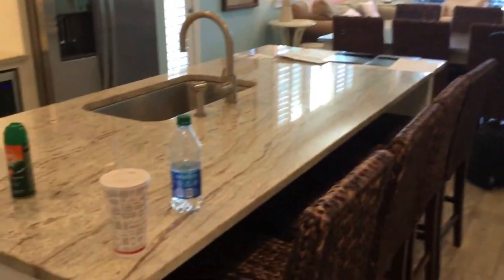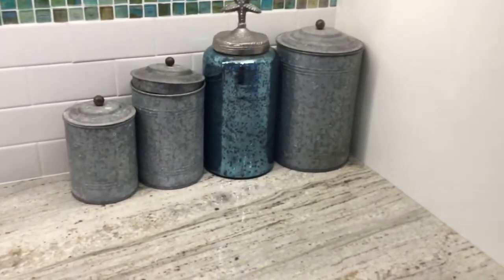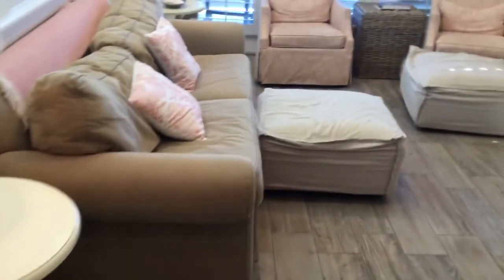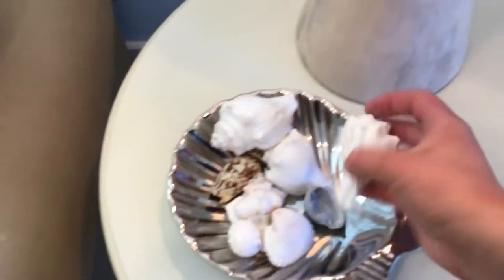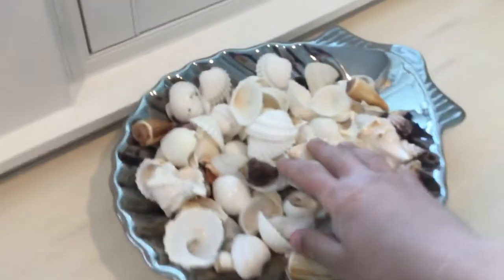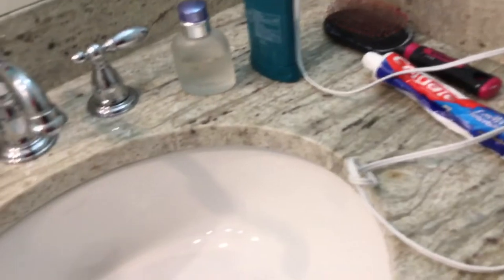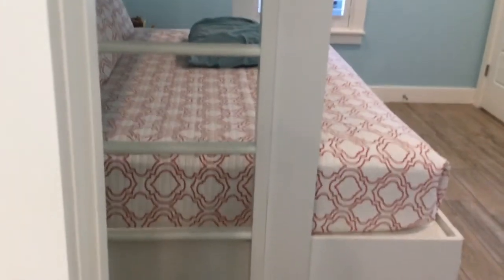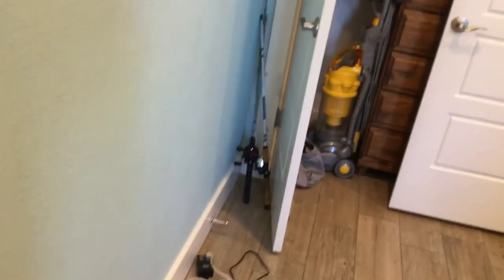Port Aransas Vacation Part 1: Room Tour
This was around May 18, 2020 so this was from a while ago